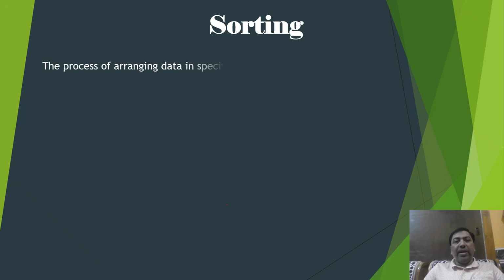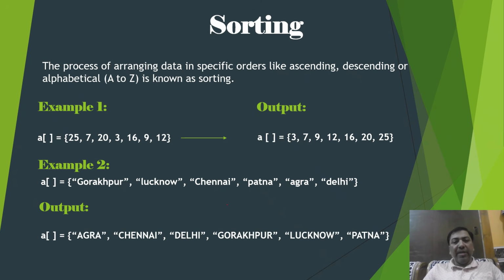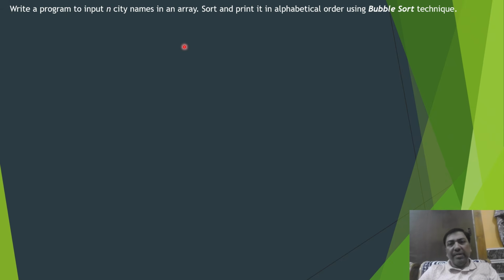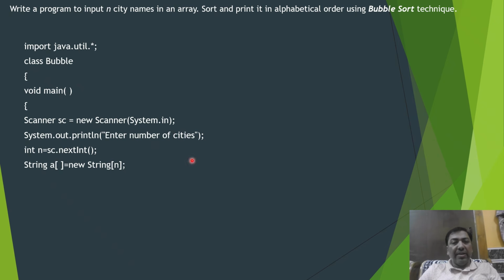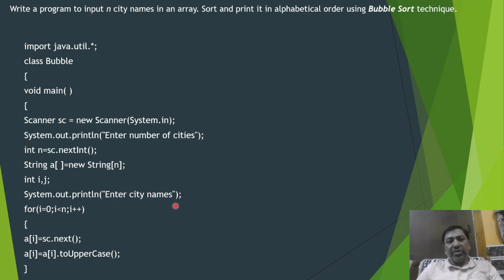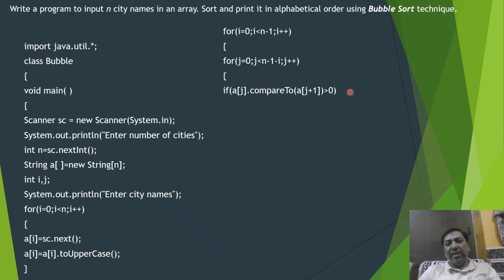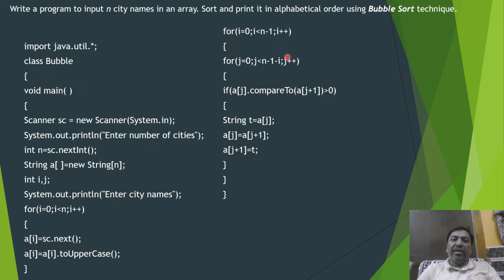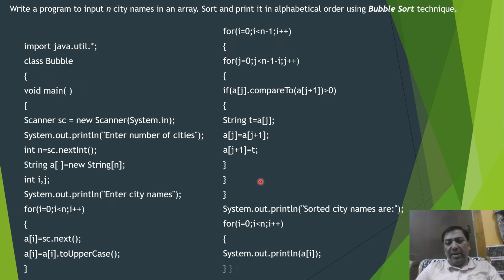Sorting || Class X || Mukesh Srivastava @ComputerAdda23 ​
Bubble_sorting, biggest at last, adjacent comparison, alphabetical order